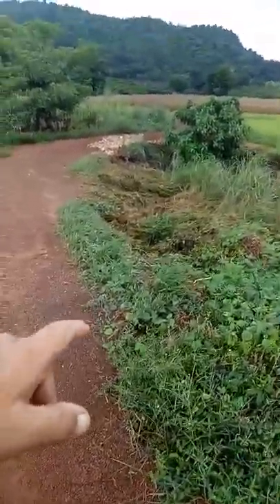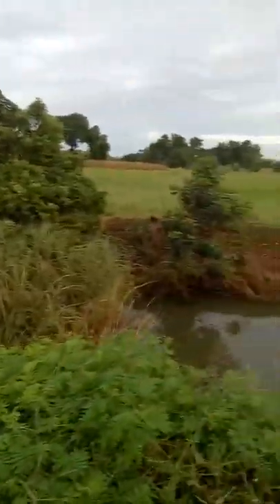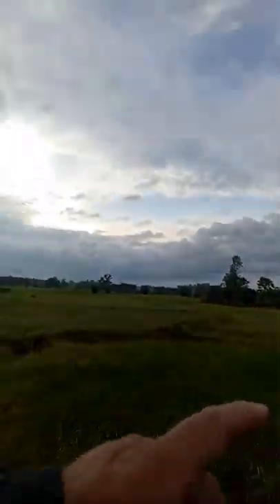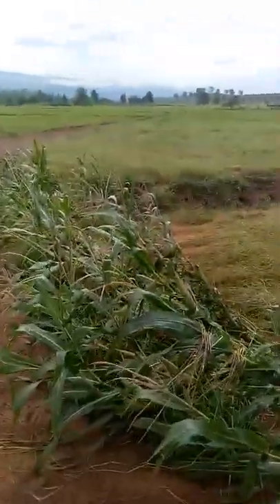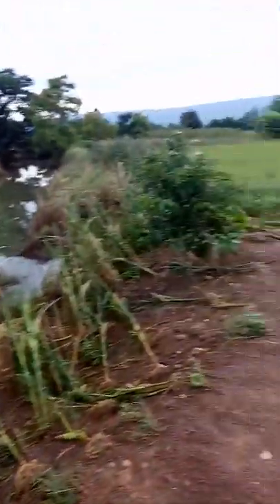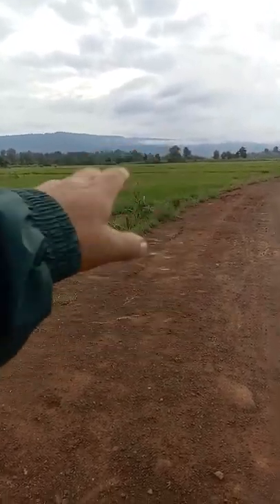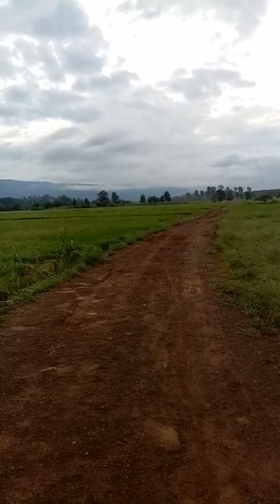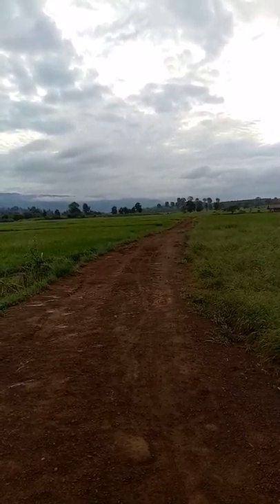John in Thailand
The recent floods did some damage to roads and bridges.  Local council giving priority to main roads not farm tracks!